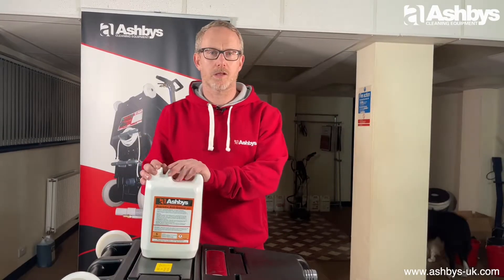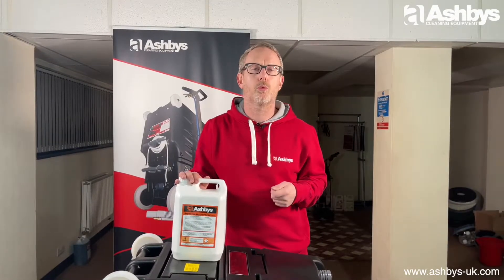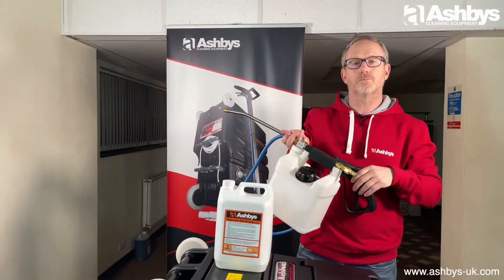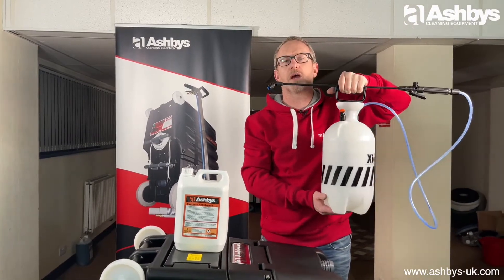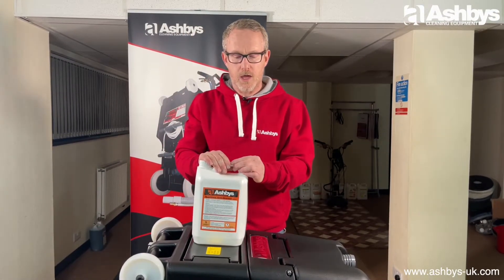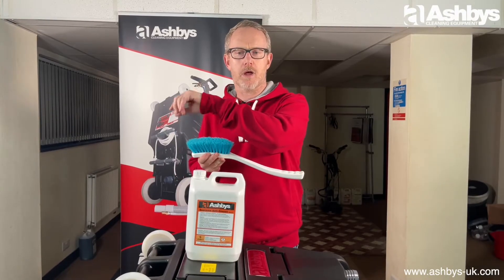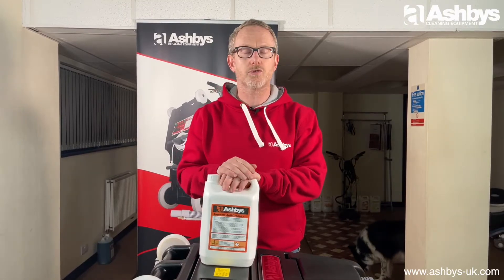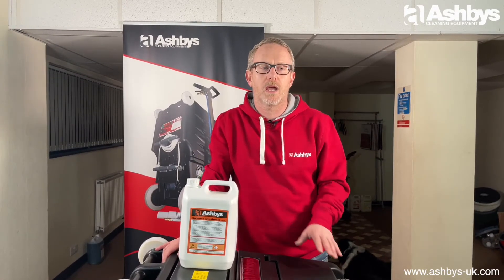Ashbys Supreme Anti-Grease - removing food grease from carpet is EASY!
Ashbys Supreme Anti-Grease is a heavy duty fat emulsifying pre-spray for professional carpet cleaning. In this video Martin covers the key points on how to apply it and what to expect. Featuring special guest star Harry the Border Collie! :-)

Other items mentioned in the video –
1:10 - Hydroforce Revolution Injection Inline Sprayer
1:42 - X16 6 Ltr Viton Pump-up Sprayer complete
2:20 - Harry The Ashby Border Collie - Not For Sale As Of Yet
3:00 - Long Handled Carpet Edging Brush
4:30 - Ashbys Supreme Finish 5 Ltr